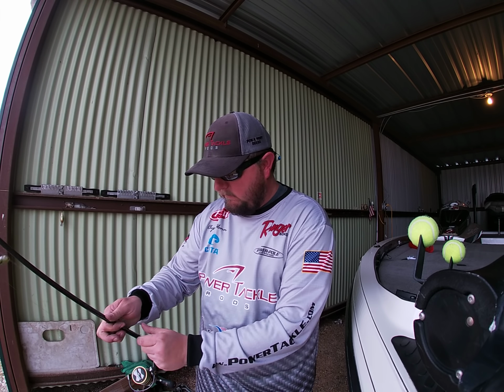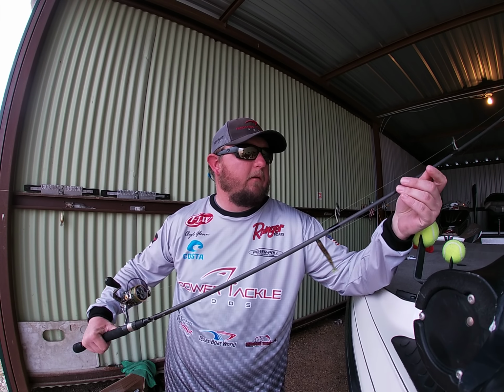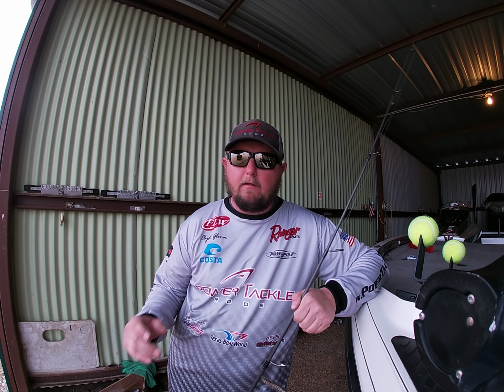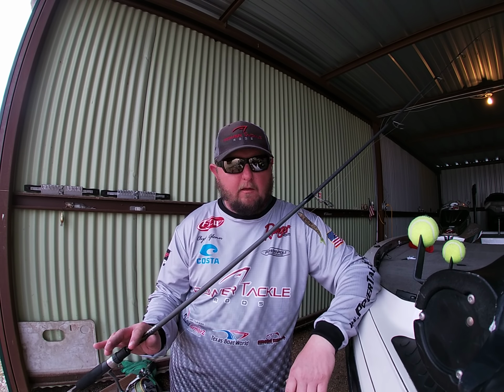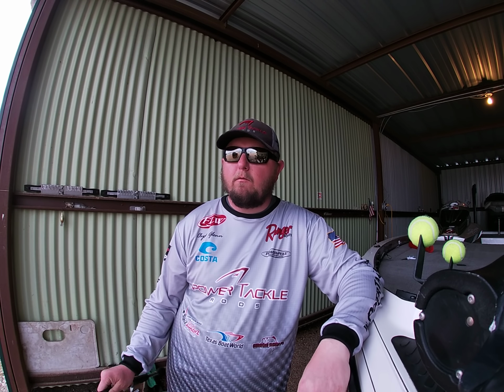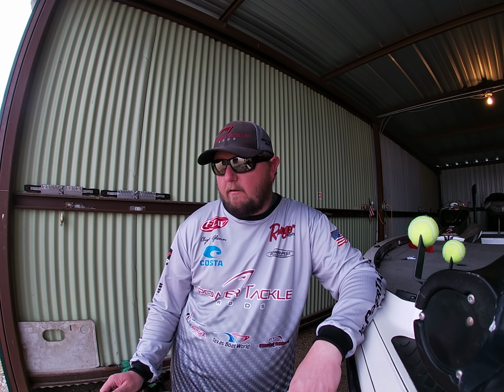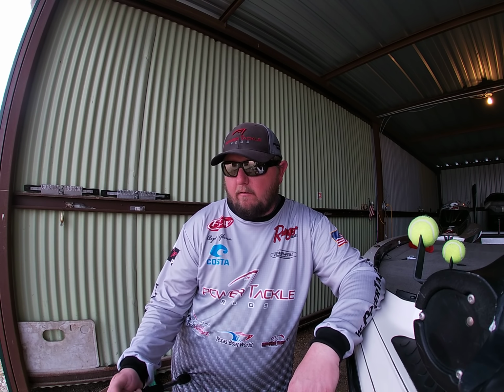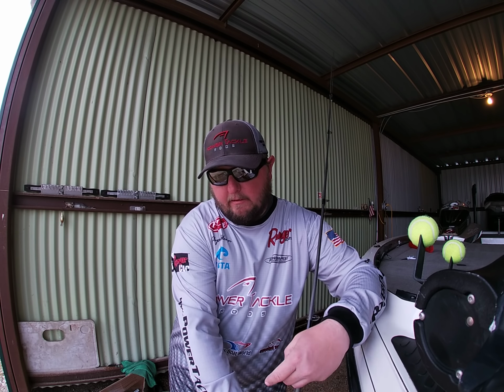2019 FLW Costa Lake Amistad Tournament recap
Tournament recap